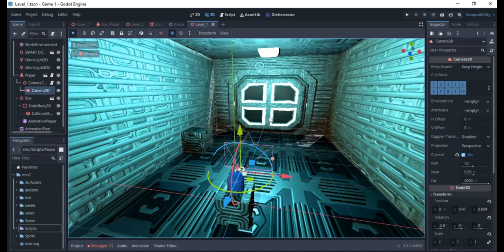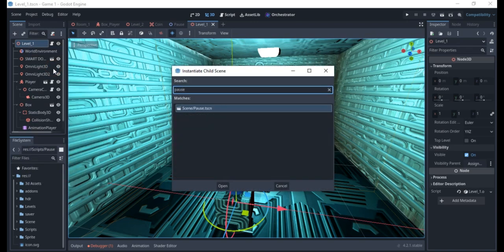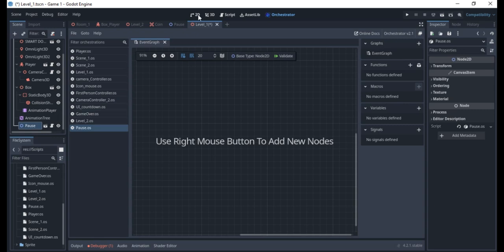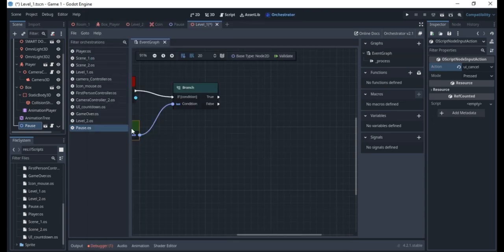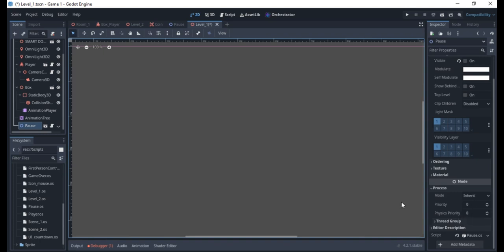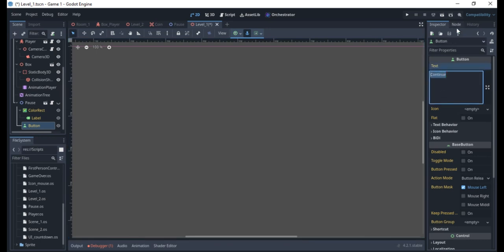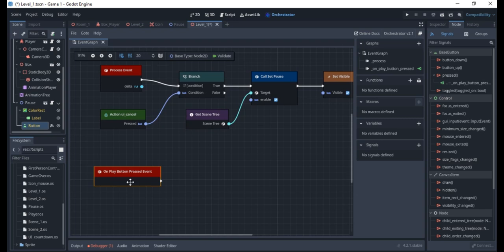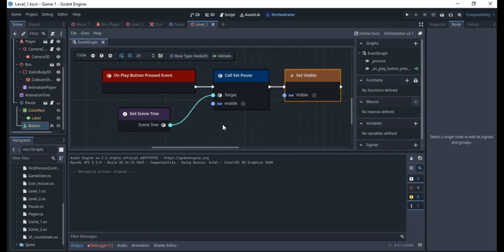Godot 4.2 Pause Menu using Visual Scripting - Orchestrator Tutorial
To support me to  keep on creating these contents, you can purchase the source code to my Godot 3.53 Visual scripting 3d game project from itch.io

You can also get my free Godot visual scripting game templates with the entire visual scripting source code on itch.io;